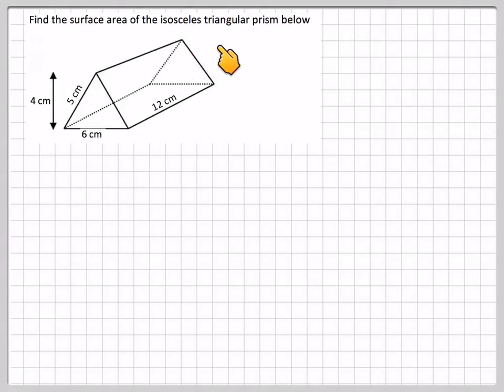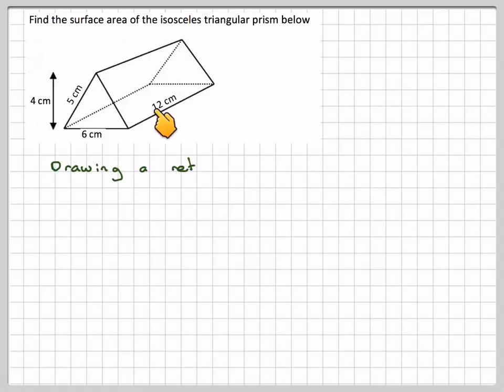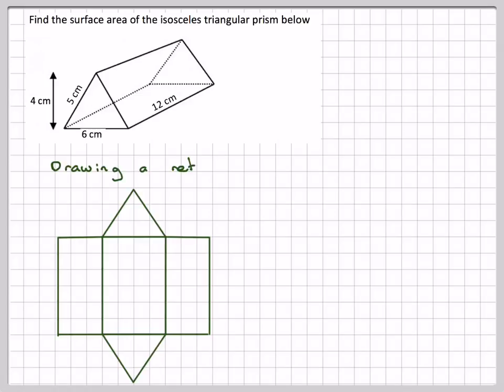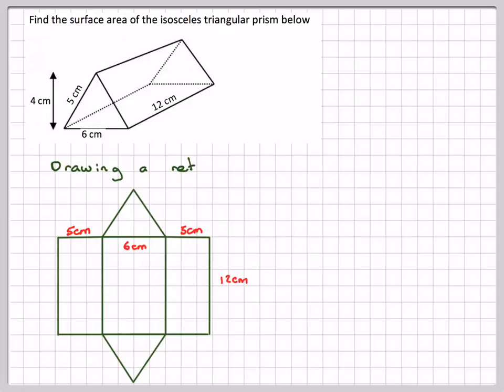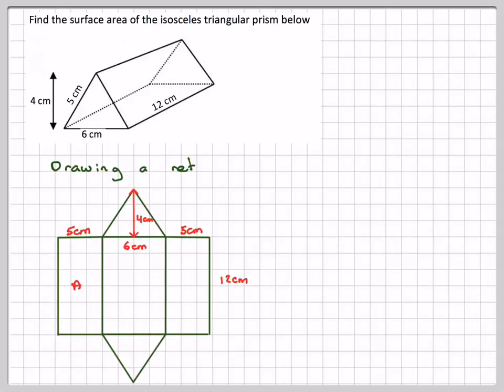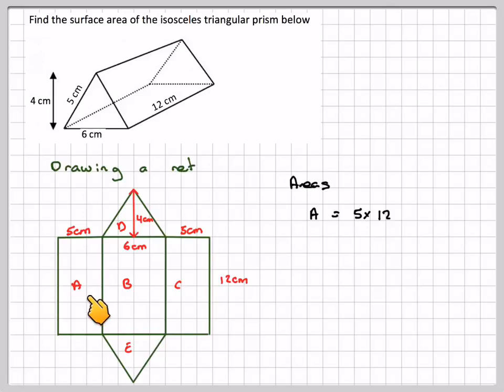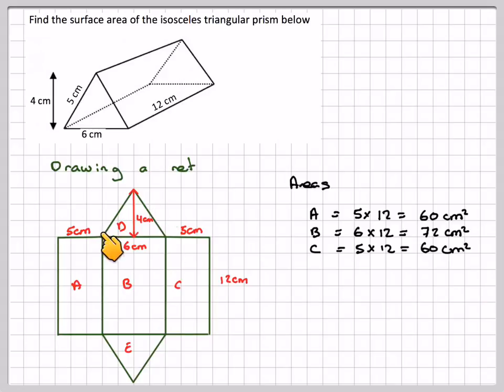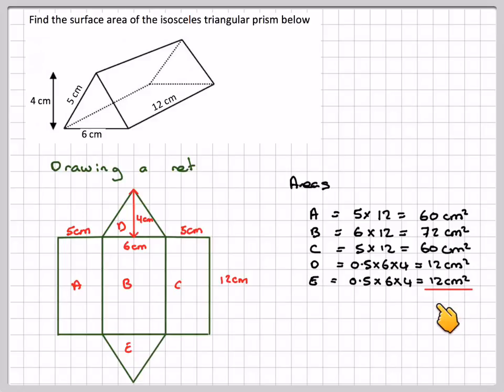Finding the surface area of a triangular prism